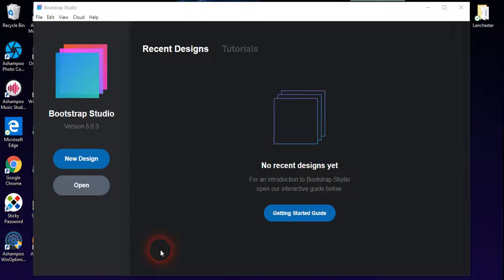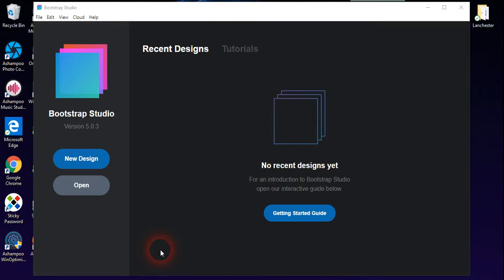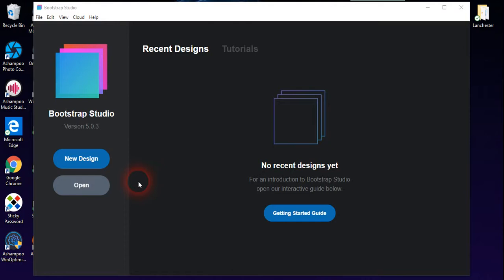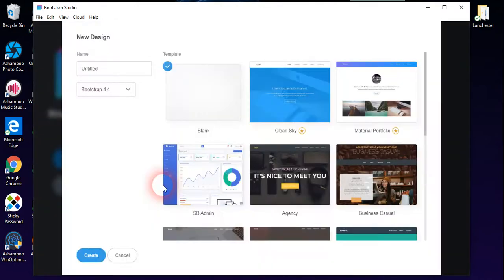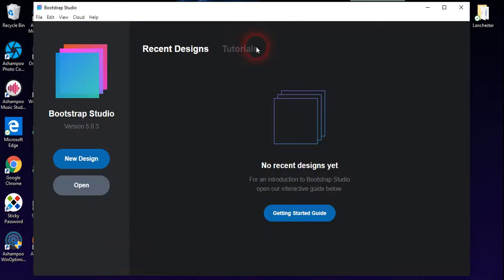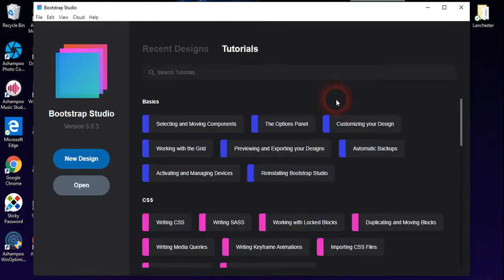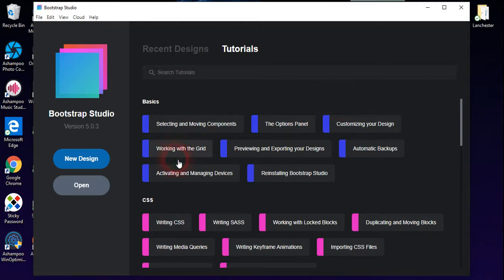New Version Bootstrap Studio